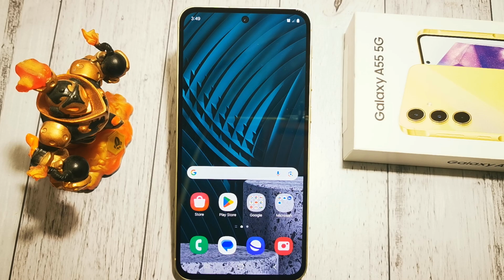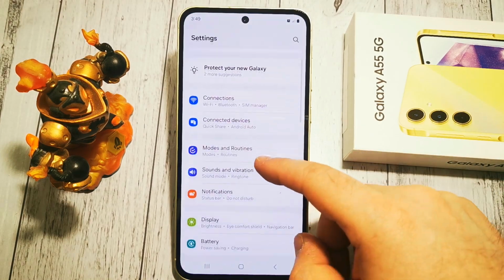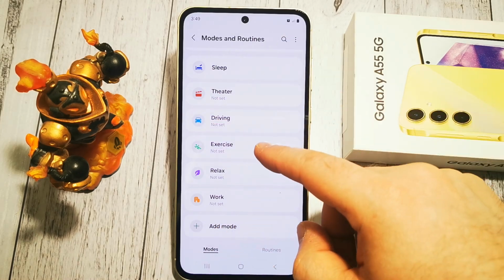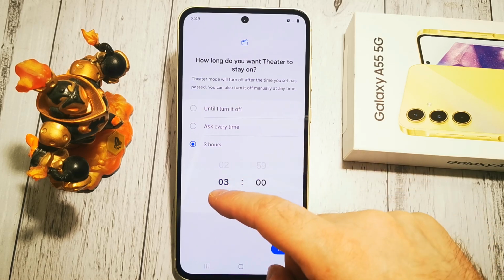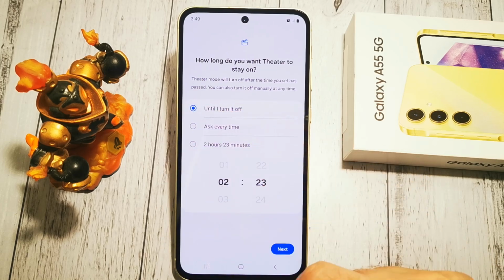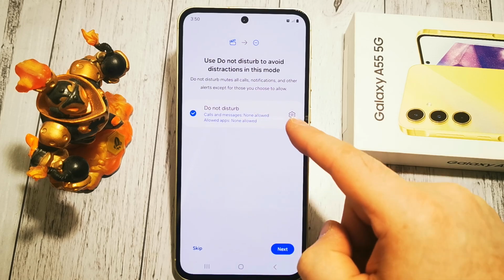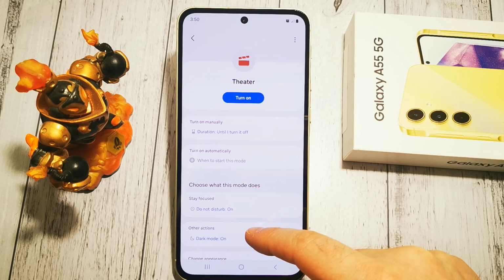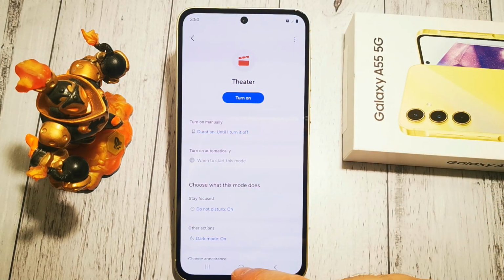🔔 How to Turn On Theatre Mode in Modes and Routines on Samsung Galaxy A55 🔔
🔑 Theatre Mode on your Samsung Galaxy A55 helps you enjoy movies or live performances without distractions by muting notifications, dimming the screen, and adjusting sound settings. Here’s how to enable it using Modes and Routines.

Steps to Turn On Theatre Mode in Modes and Routines on Samsung Galaxy A55
Scroll down and tap Modes and Routines.
Tap Add Mode (if Theatre Mode is not already listed).
Select Theatre Mode or create a custom mode.
Tap Start to begin setup.
Customize the settings for Theatre Mode:
Turn on Do Not Disturb to mute calls and notifications.
Lower screen brightness for a dim viewing experience.
Disable Always-On Display to prevent screen distractions.
Set media volume to low or mute ringtone sounds.
Choose how Theatre Mode should activate:
Manually from Quick Settings.
Automatically based on location (e.g., when entering a cinema or theatre).
At a scheduled time before a movie or event starts.
Tap Done to save your Theatre Mode settings.
Why Use Theatre Mode?
✅ Prevents interruptions while watching movies or live performances.
✅ Saves battery by dimming the screen and turning off unnecessary features.
✅ Automatically adjusts phone settings for a distraction-free experience.

🔑 Now your Samsung Galaxy A55 is set up with Theatre Mode for the perfect movie experience!